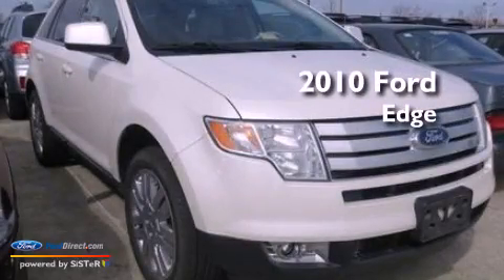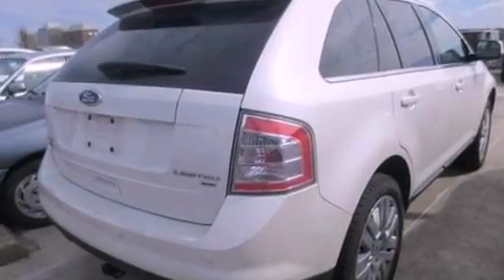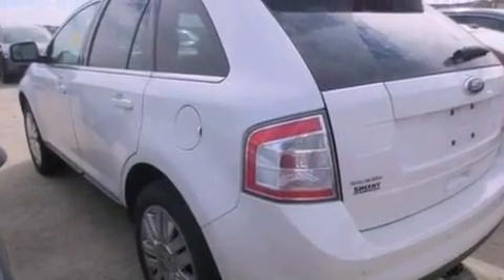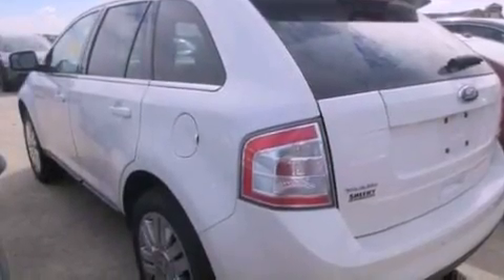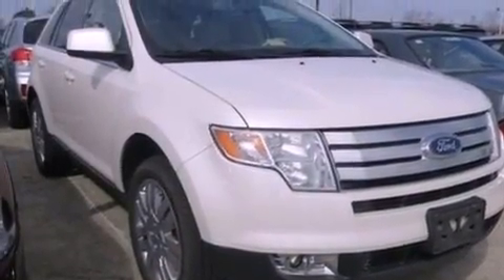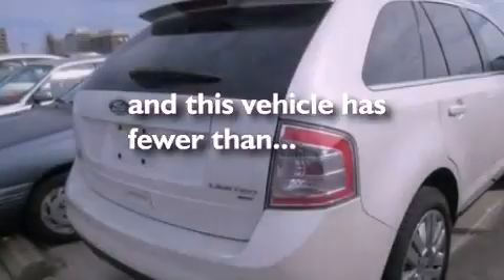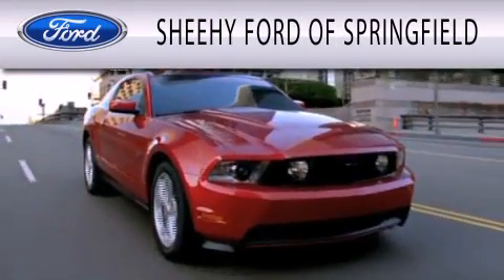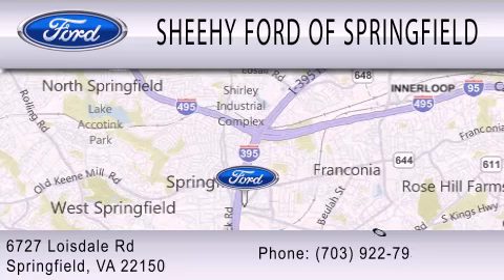2010 FORD EDGE Springfield VA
Year : 2010
 Make : FORD
 Model : EDGE
 Engine : 3.5L V6 24V MPFI DOHC
 Trans . : 6-SPEED AUTOMATIC

 Miles : 33,887

 Stock : GC67810A